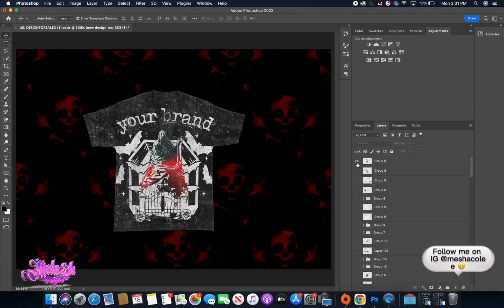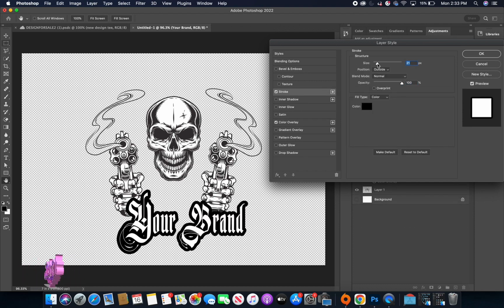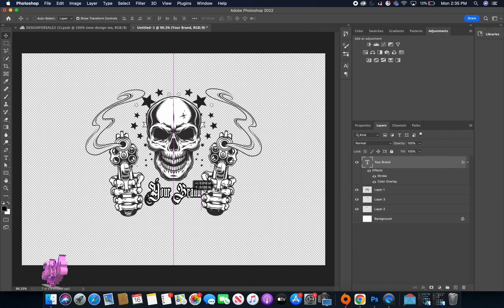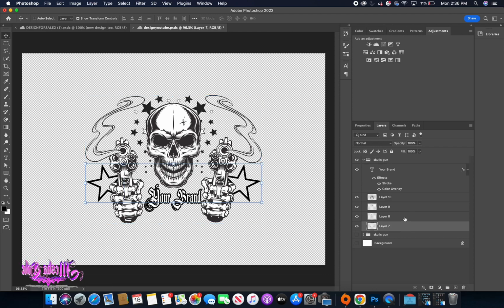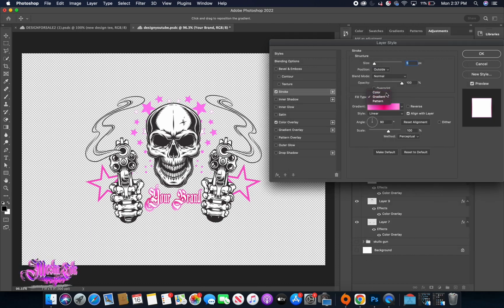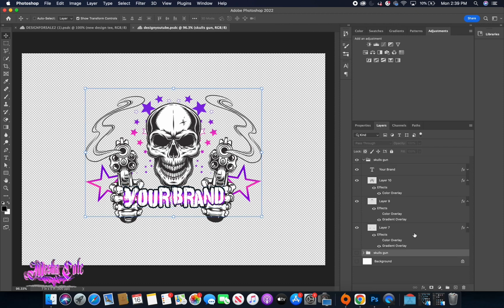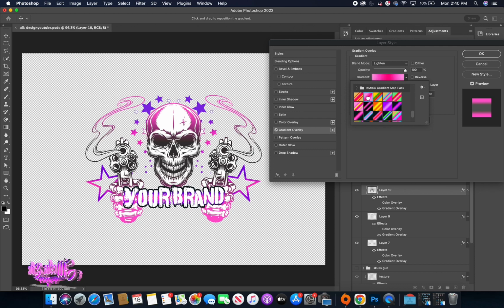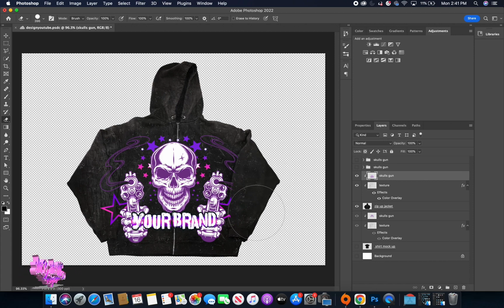HOW TO Y2K ROCK/GRUNGE /PUNK TEES (FREE MOCK UPS / FREE FONTS) (EASY)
☆ Hey! Want your own custom design for your clothing brand?

☆ I also sell designs on my Instagram, so check me out

*Please notice the GERMANIKA font is for personal use only, not commercial.